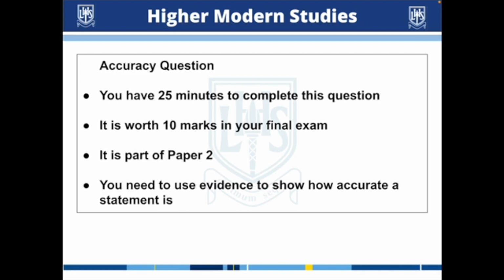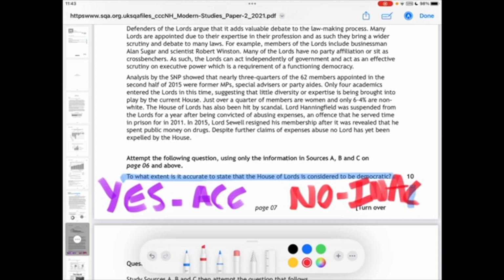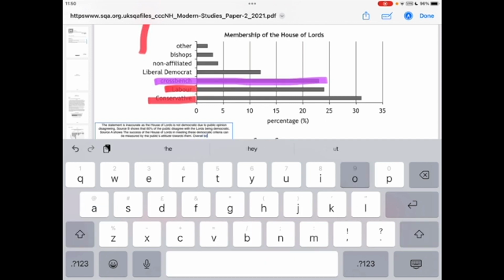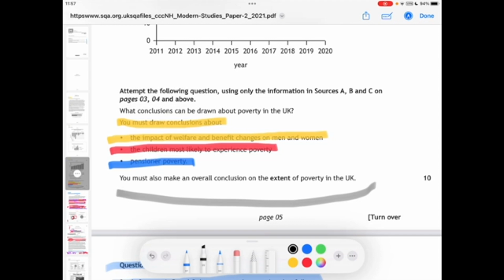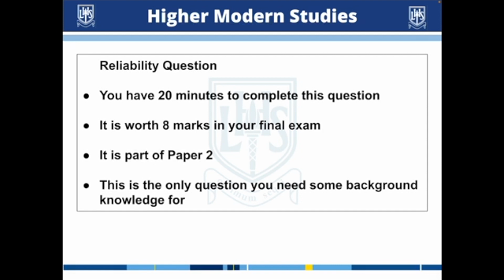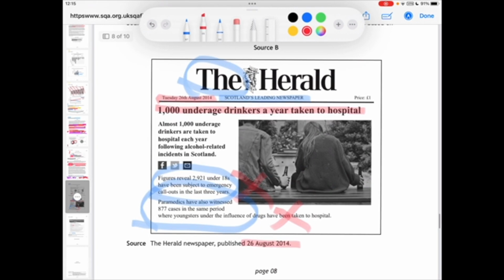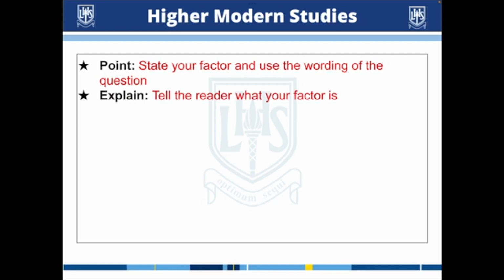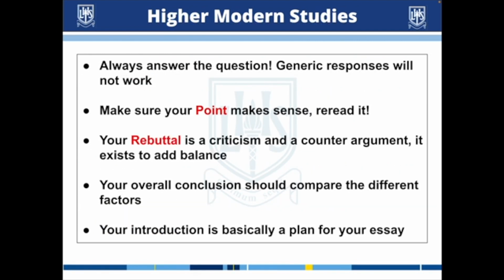Ready...Steady...FAB Modern Studies / Higher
Modern Studies
Higher